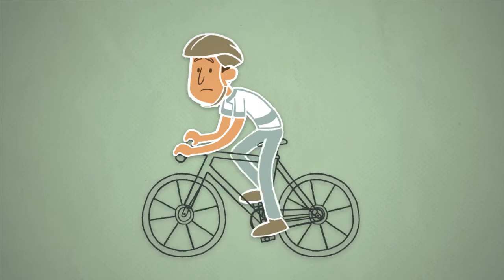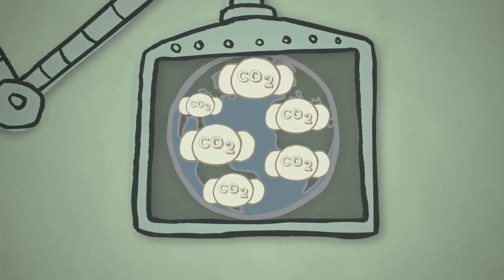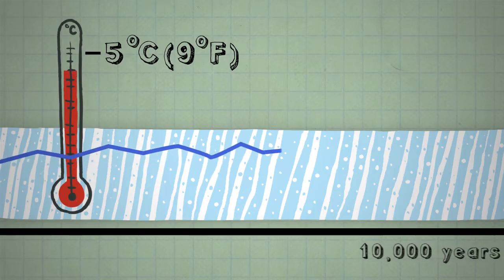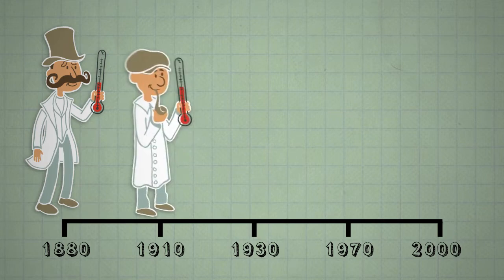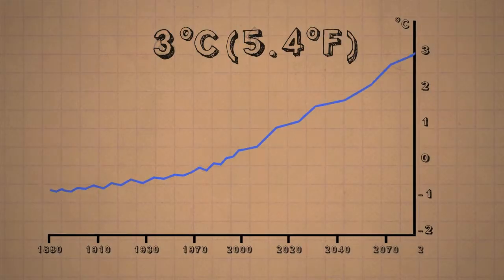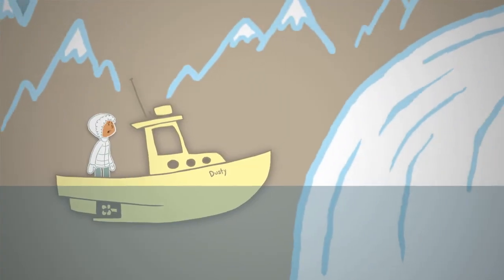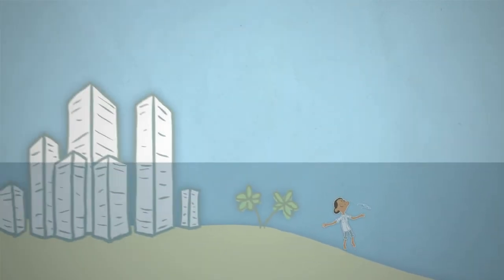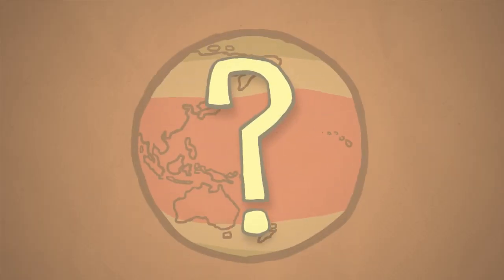Climate Science in a Nutshell #3: Evidence of a Warming Planet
During the past 200 years, the Earth has been doing a strange thing. It's warming up, and it's warming up fast. Warming that should have taken thousands of years has only taken a couple of hundred.

Part of the Climate Science in a Nutshell Series, this Nutshell looks at evidence of a rapidly warming planet.

This video was funded by a grant from the Corporation for Public Broadcasting, and was produced in collaboration with KUEN TV in Salt Lake City.